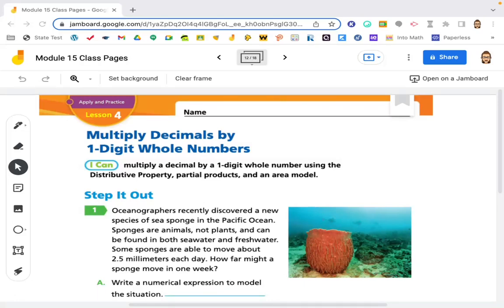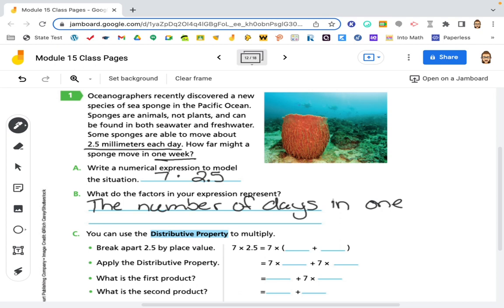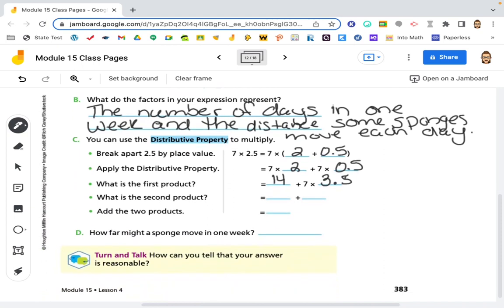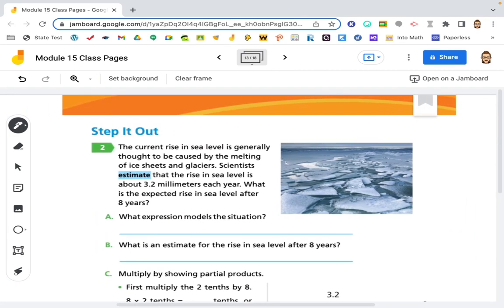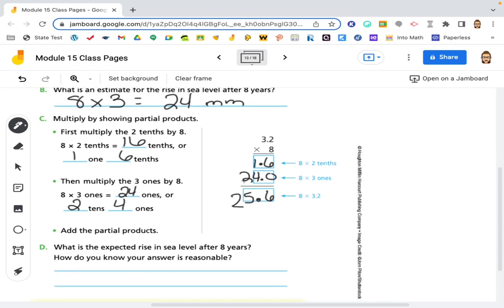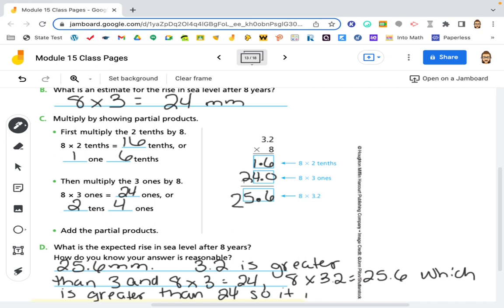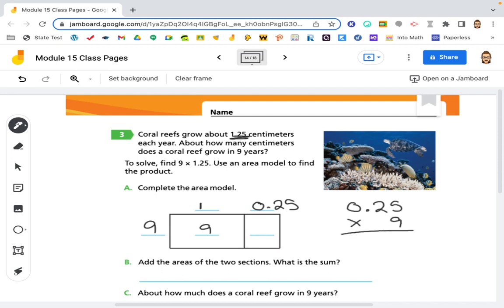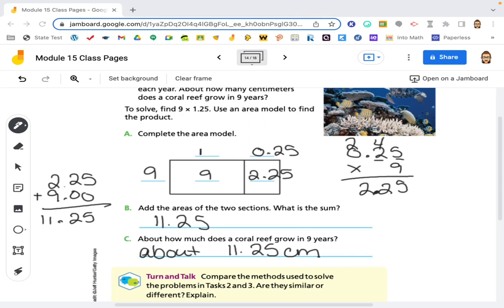5th Grade Into Math Lesson 15.4